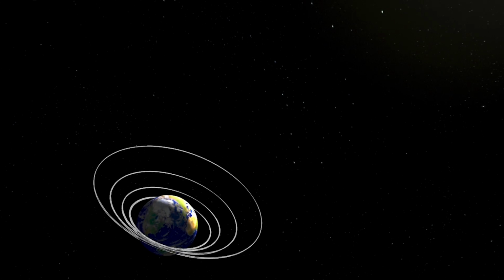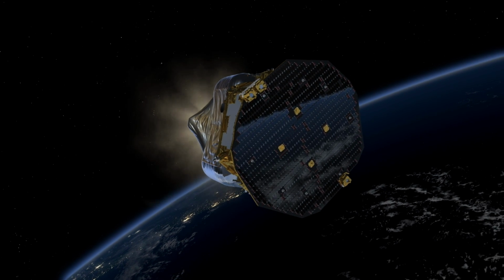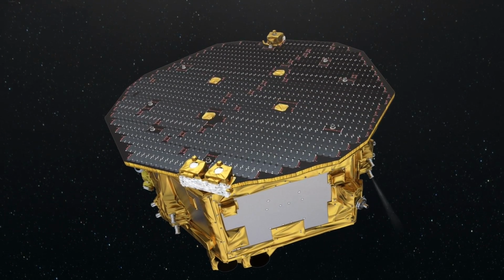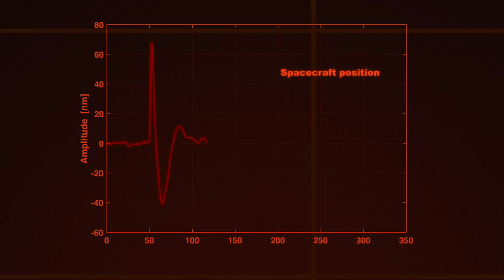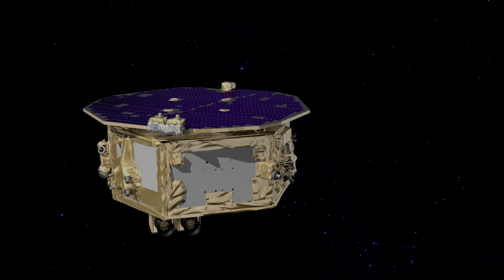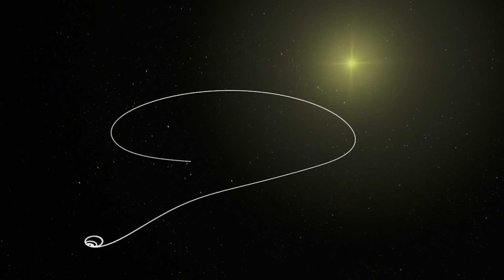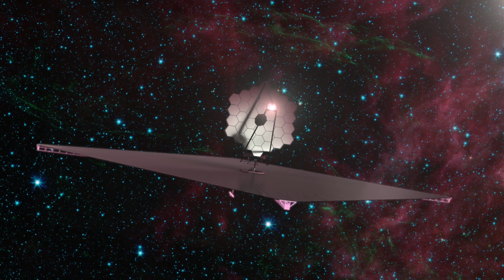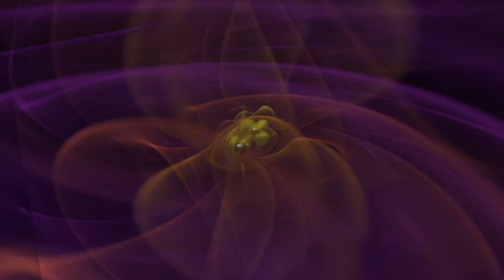NASA Team Explores Using LISA Pathfinder as a 'Comet Crumb' Detector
LISA Pathfinder, a mission led by the European Space Agency (ESA) with contributions from NASA, has successfully demonstrated critical technologies needed to build a space-based observatory for detecting ripples in space-time called gravitational waves. Now a team of NASA scientists hopes to take advantage of the spacecraft's record-breaking sensitivity to map out the distribution of tiny dust particles shed by asteroids and comets far from Earth.

Most of these particles have masses measured in micrograms, similar to a small grain of sand. But with speeds greater than 22,000 mph (36,000 km/h), even micrometeoroids pack a punch. The new measurements could help refine dust models used by researchers in a variety of studies, from understanding the physics of planet formation to estimating impact risks for current and future spacecraft.

The mission's primary goal was to test how well the spacecraft could fly in formation with an identical pair of 1.8-inch (46 millimeter) gold-platinum cubes floating inside it. The cubes are test masses intended to be in free fall and responding only to gravity.

The spacecraft serves as a shield to protect the test masses from external forces. When LISA Pathfinder responds to pressure from sunlight and microscopic dust impacts, the spacecraft automatically compensates by firing tiny bursts from its micronewton thrusters to prevent the test masses from being disturbed.

In response to an impact, LISA Pathfinder fires its thrusters to counteract both the minute "push" from the strike and any change in the spacecraft's spin. Together, these quantities allow the researchers to determine the impact's location on the spacecraft and reconstruct the micrometeoroid's original trajectory. This may allow the team to identify individual debris streams and perhaps relate them to known asteroids and comets.

Its distant location, sensitivity to low-mass particles, and ability to measure the size and direction of impacting particles make LISA Pathfinder a unique instrument for studying the population of micrometeoroids in the inner solar system. But it's only the beginning.

LISA Pathfinder is managed by ESA and includes contributions from NASA Goddard and NASA's Jet Propulsion Laboratory in Pasadena, California. The mission launched on Dec. 3, 2015, and began orbiting a point called Earth-sun L1, roughly 930,000 miles (1.5 million km) from Earth in the sun's direction, in late January 2016.
LISA stands for Laser Interferometer Space Antenna, a space-based gravitational wave observatory concept that has been studied in great detail by both NASA and ESA. It is a concept being explored for the third large mission of ESA's Cosmic Vision Plan, which seeks to launch a gravitational wave observatory in 2034.